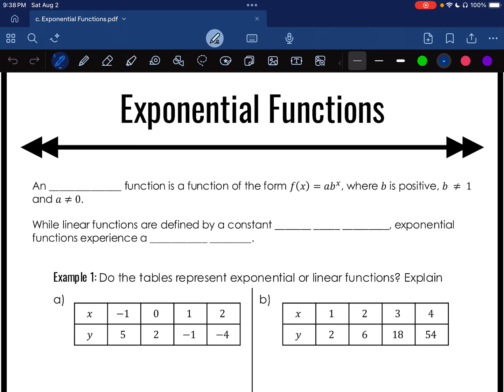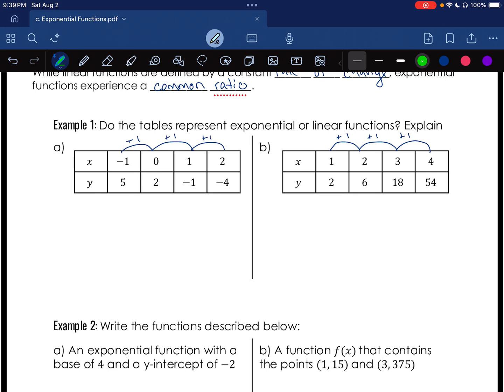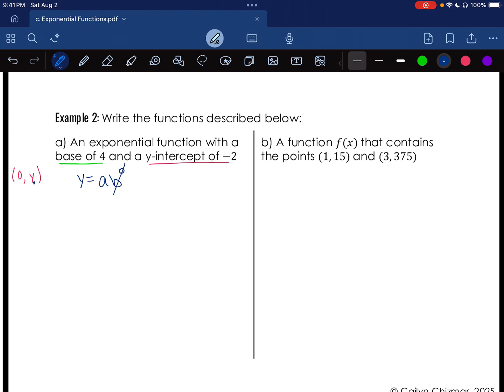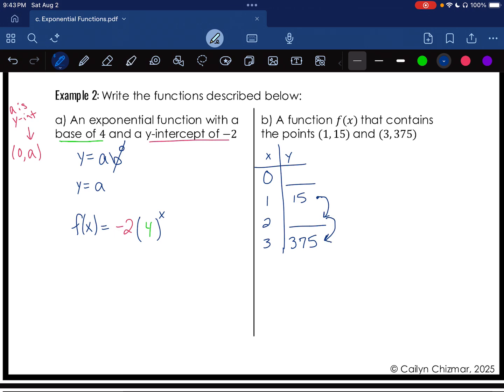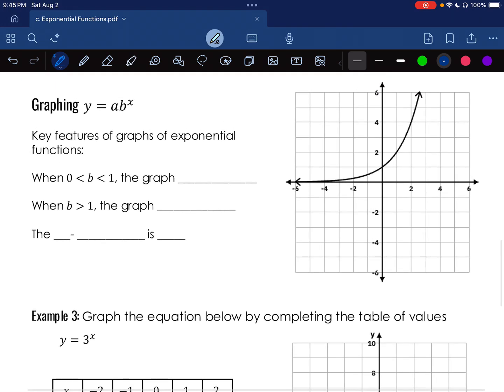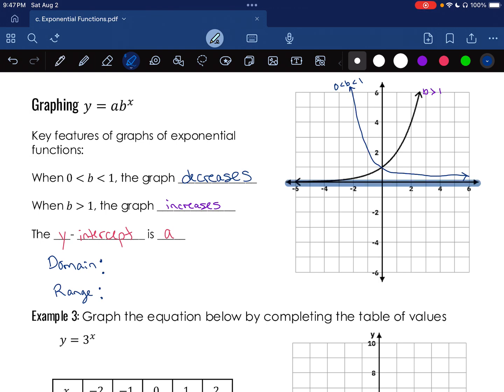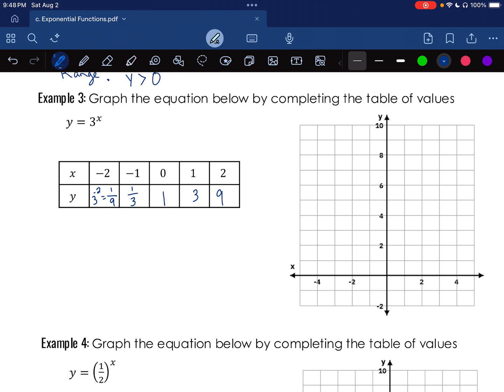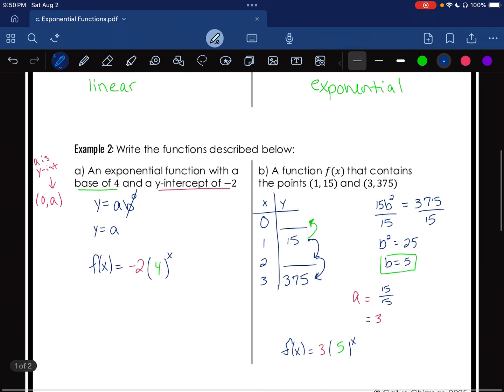Intro to Exponential Functions Guided Notes